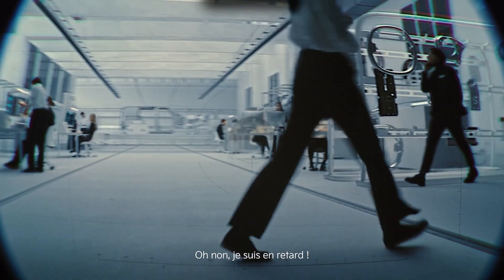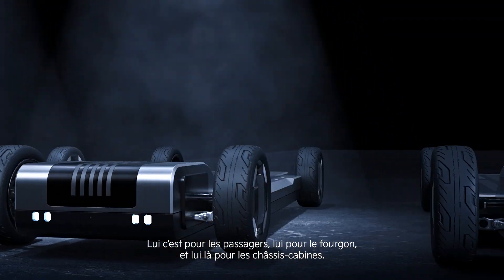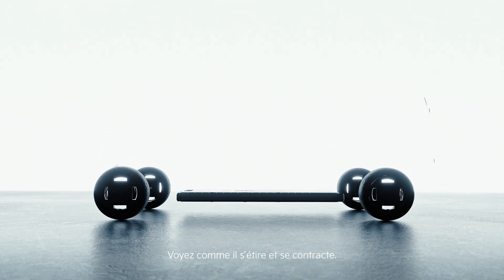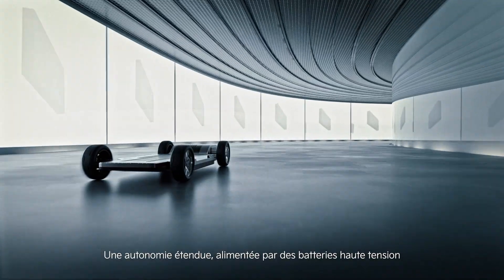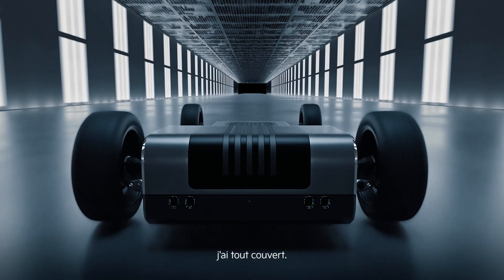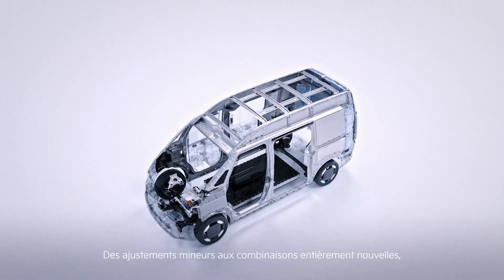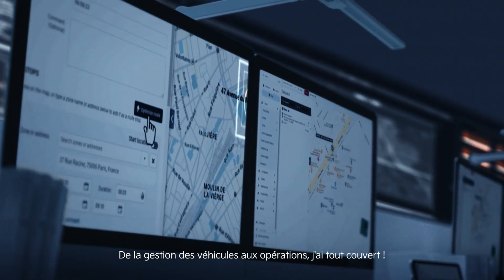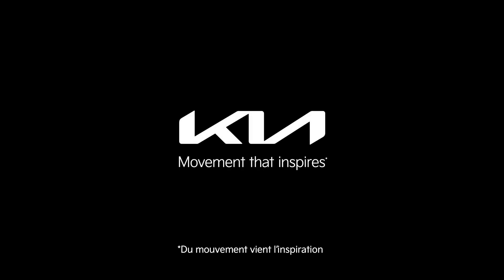Kia PBV | Présentation de la plateforme dédiée aux PBV, E-GMP.S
Découvrez la plateforme dédiée aux PBV : E-GMP.S.

Conçue à partir de la technologie d'électrification exclusive d’E-GMP, la plateforme E-GMP.S a été spécialement développée pour répondre aux besoins variés de nos clients PBV, gamme de véhicules utilitaires Kia 100% électrique.

Grâce à son intérieur spacieux, son innovation en matière d’électrification, ses performances de conduite optimisées et sa stabilité adaptée aux véhicules utilitaires 100% électriques, E-GMP.S apporte une nouvelle dimension tant à la vie quotidienne qu’aux activités professionnelles.

Découvrez les nombreuses fonctionnalités qui redéfinissent votre expérience PBV !

*E-GMP.S : Electric Global Modular Platform for Service (Plateforme électrique modulaire mondiale pour le service)

Retrouvez sur notre chaîne tous nos modèles, des tutoriels pour votre Kia, des conseils sur l'électrique, ainsi que les actualités de la marque.

➽ Notre philosophie :
Nous pensons que le mouvement inspire les idées. En poursuivant de nouvelles expériences, nous évoluons continuellement et trouvons une nouvelle source de motivation.
Notre vision consiste à créer des solutions de mobilité durable afin de fournir un nouvel espace qui rende la vie plus pratique et agréable, en proposant une mobilité exceptionnelle, basée sur des services étendus et sur des technologies écologiques innovantes et centrées sur les personnes.
Ensemble pour un meilleur avenir, rejoignez le mouvement.